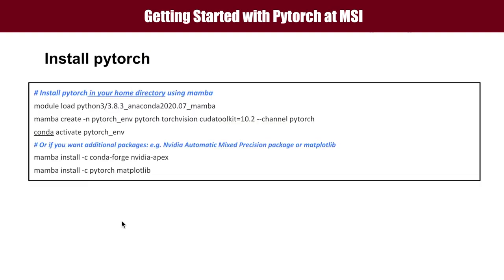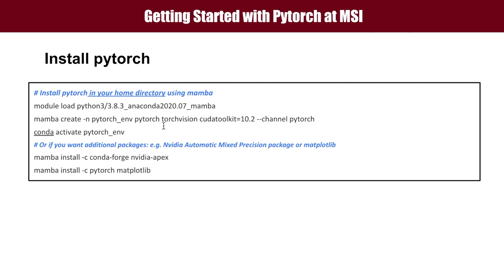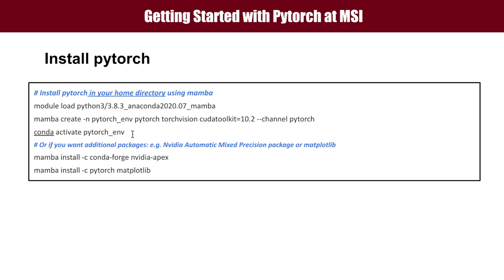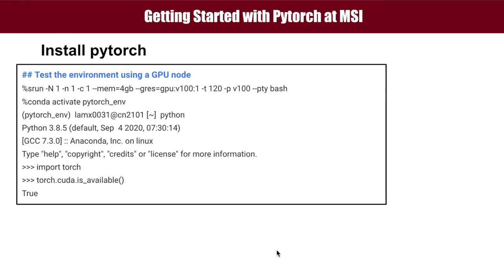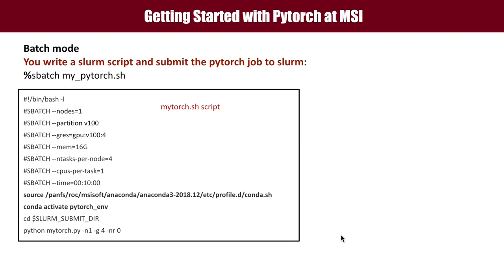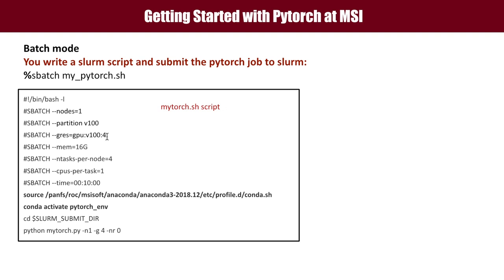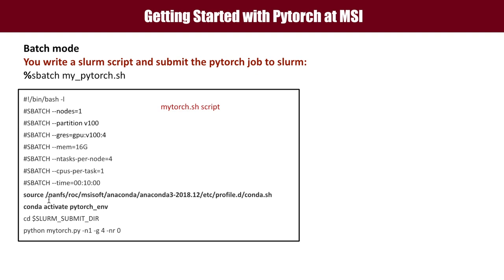Getting Started with Pytorch: Setup